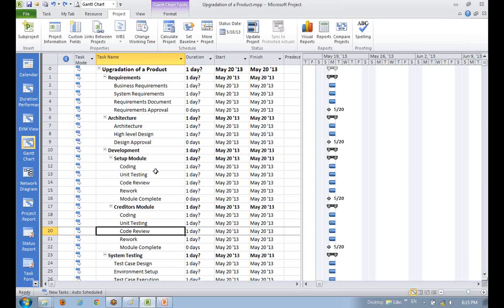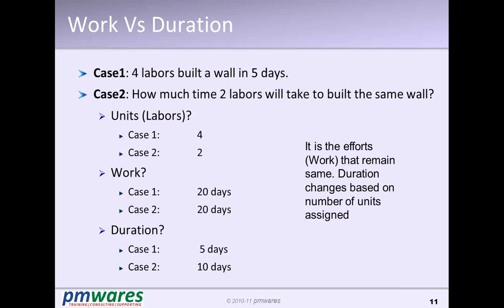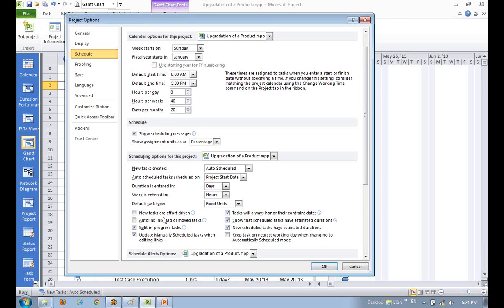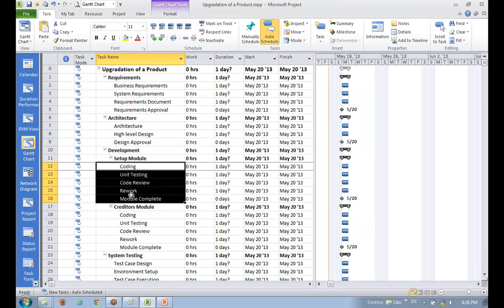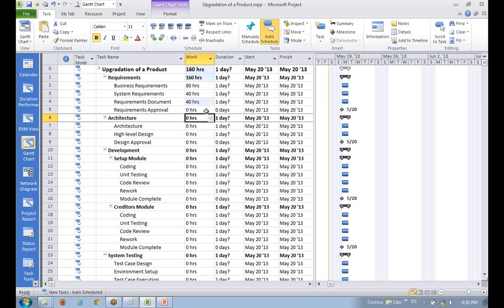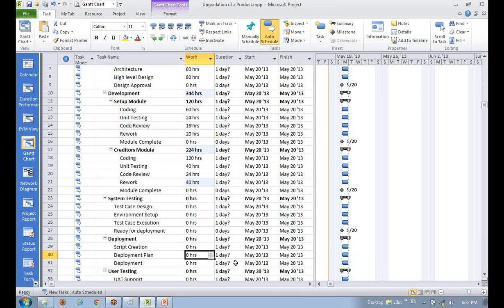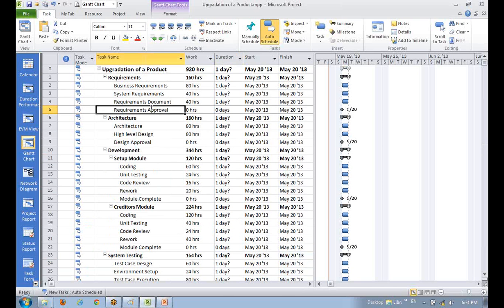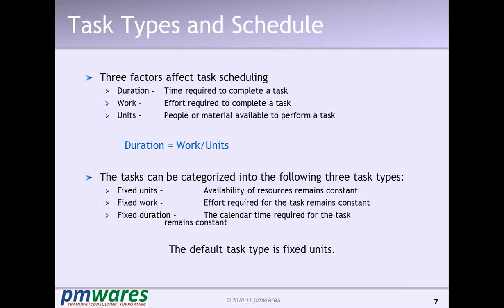Microsoft Project 2010 Online Training-P5/10-Entering Estimates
Program:        Microsoft Project 2010 Online Workshop
Part:              Part-5 of 10 - Entering Estimates
Author:           Vivek Prakash, Chief Consultant, pmwares